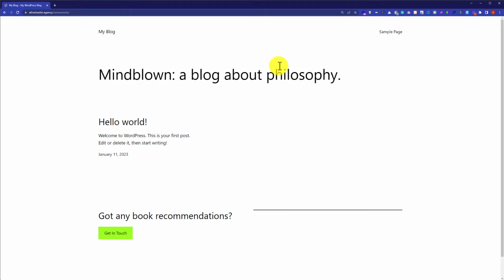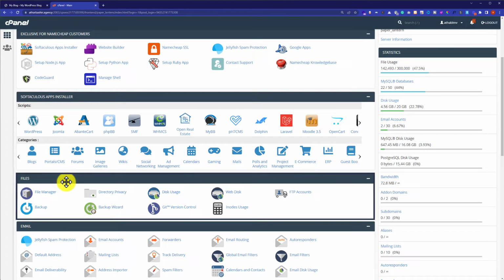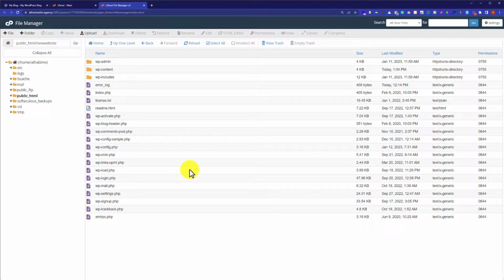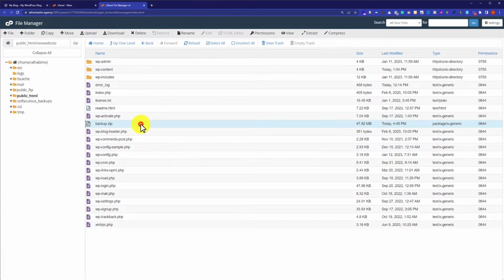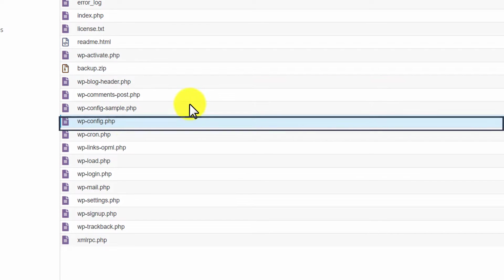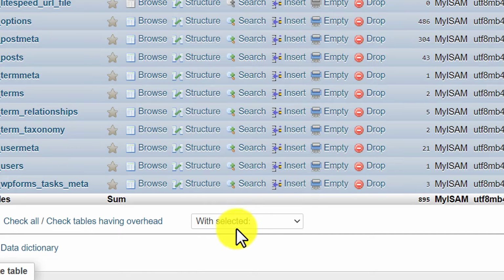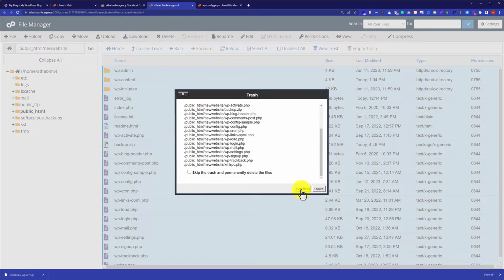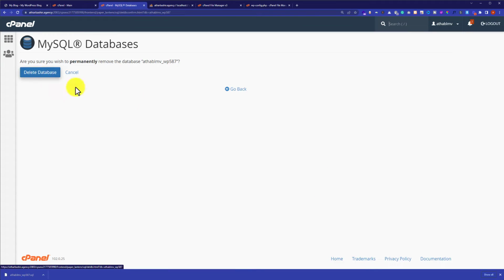How To Backup WordPress Website From Cpanel 2026 | Backup WordPress Website Manually From Cpanel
In this video tutorial, I will show you How To Backup WordPress Website From Cpanel in 2026. We will use the Cpanel method which is the best way to backup WordPress website manually for free. So if you want to take backup of WordPress website using this method then you must have access to your Cpanel account.  From accessing the cPanel dashboard to creating a backup of your WordPress website and database, we will walk you through the process step-by-step.

To Backup WordPress Website From Cpanel follow these simple steps.
Step # 1. Log in to your cPanel account.
Step # 2. Scroll down to the "Files" section and click on the "File Manager" icon.
Step # 3. Select the folder that contains your WordPress installation and compress the entire folder by right-clicking on it and select "compress" or "Download"
Step # 4. Next, scroll down to the "Databases" section and click on the "phpMyAdmin" icon.
Step # 5. Select the database for your WordPress website from the list on the left.
Step # 6. Click on the "Export" tab at the top of the page.
Step # 7. Select the "Quick" export method and click on the "Go" button to download the SQL file of your database.
Step # 8. Save both the compressed folder and the SQL file to your computer.

With these two files, you have a complete backup of your WordPress website that you can use to restore your website in case of any issues.

That’s it you have successfully Backup WordPress Website From Cpanel.